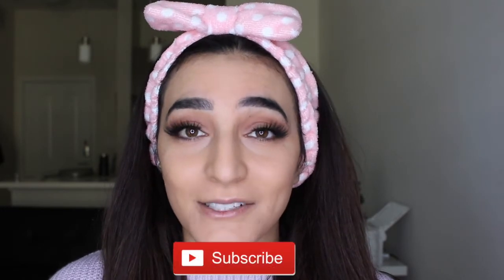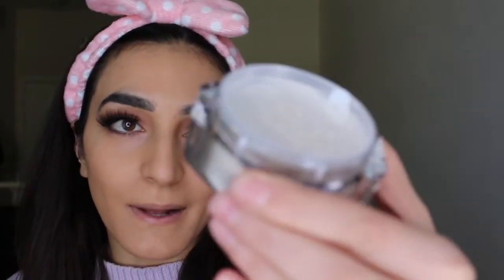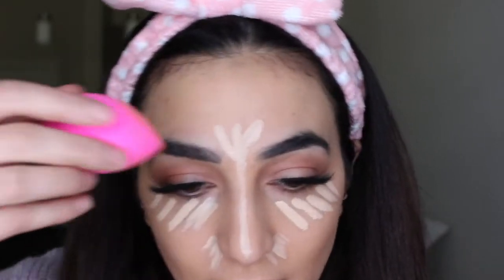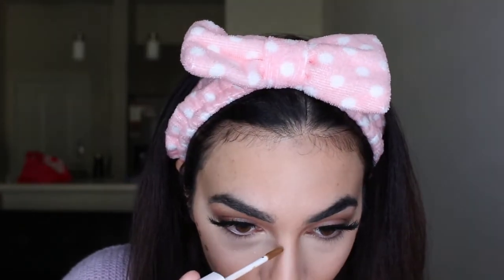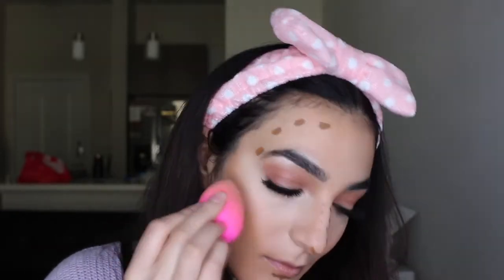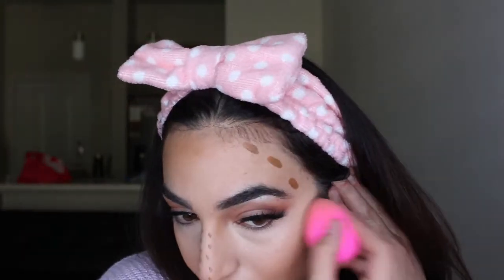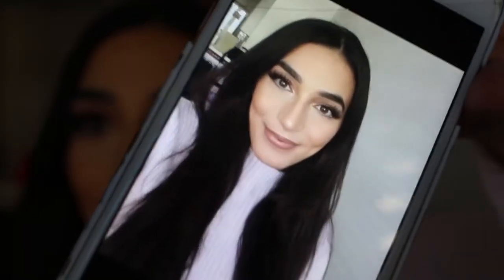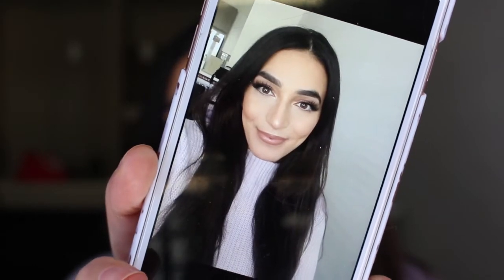*NEW* FENTY BEAUTY PRO FILT'R CONCEALER & SETTING POWDER | WEAR TEST + REVIEW | Rebecca Ray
Hi guys! Today's video is all about the Brand NEW Fenty Beauty Concealers + Setting Powder! This is a First Impressions Review & Wear Test!

Concealer shade: 185
Contour shade: 420
Foundation shade: 220
Setting powder in shade 'Butter'

Thank you for stopping by and see you in my next video!
XO, BEE